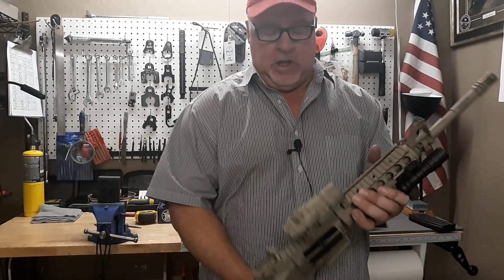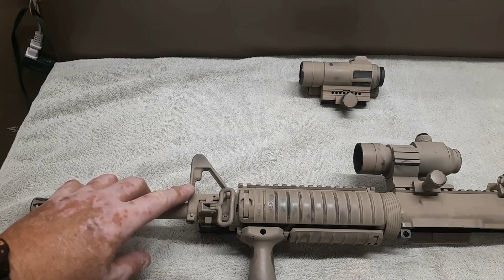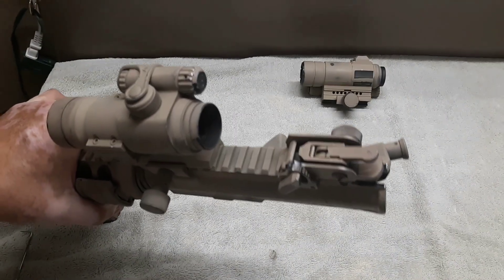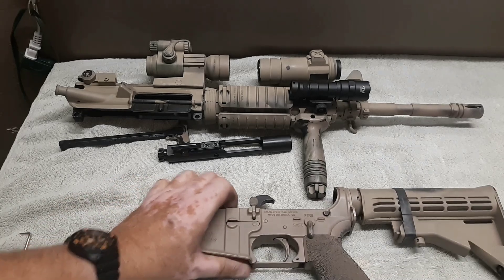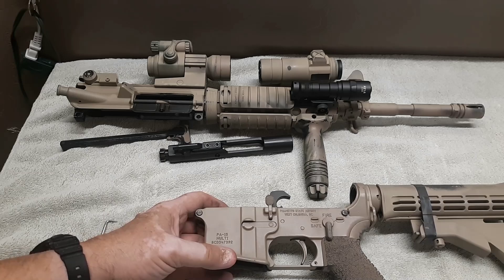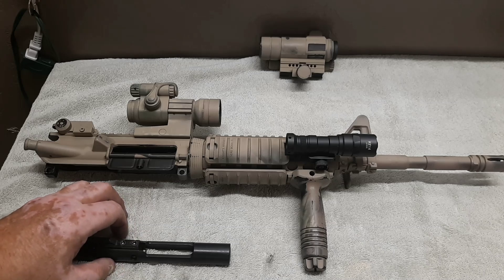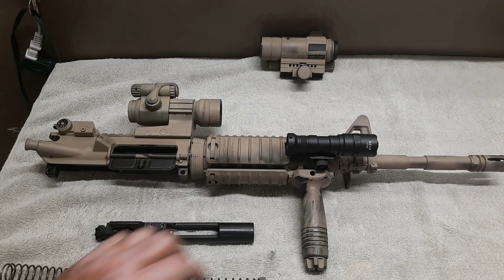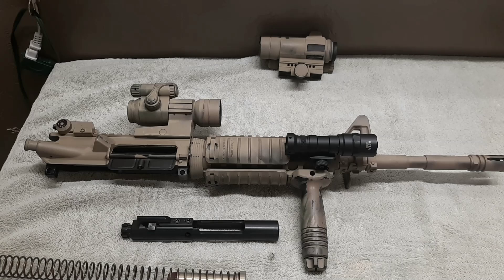SRT M4A1 Mimic Clone: Personal rifle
Hello Everyone!
So this is my personal M4A1 build, actually a mimic / clone of an actual M4A1 by COLT / FN.
With every custom and personal rifle I build, I look for components that are TDP spec, and this one is no different!
This rifle features a 14.5" SOCOM profile barrel, not chrome lined, but is 4150 CMV and phosphate coated. It does have the "cuts" to mount a grenade launcher. I just need to get one! LOL

As much As I enjoy this rifle, I think it's going "morph" into a different variant such as the M4A1 Block 2, or maybe a URG-I rifle.
If any of you are former military, this will bring back memories!!!
She's not lite, but she is accurate!

(Unedited and very in the moment!)
I do apologize if I cussed!

Be Safe and Be Vigilant!
TRUMP IS BACK!!!